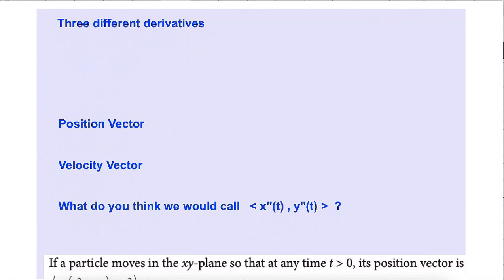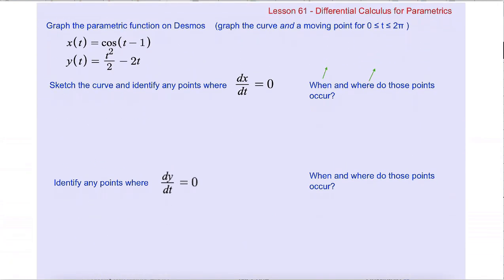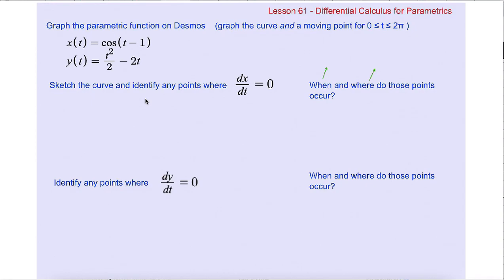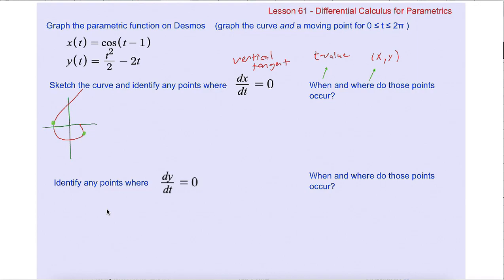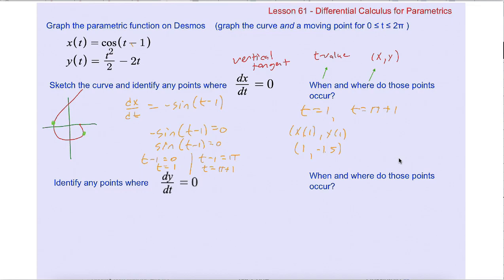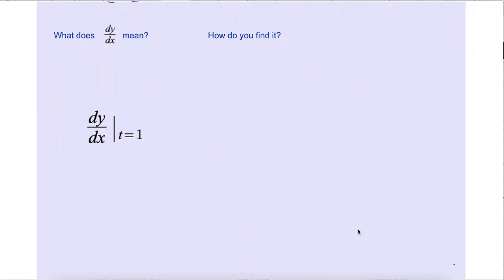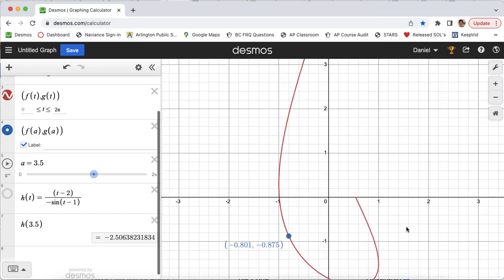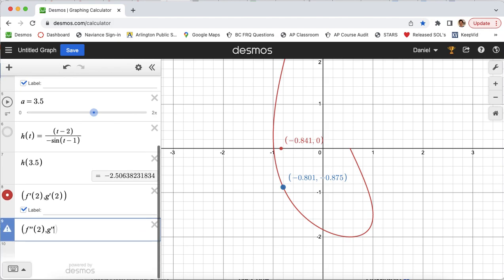Lesson 33 Derivatives of Parametrics